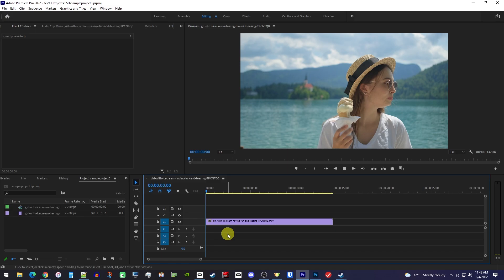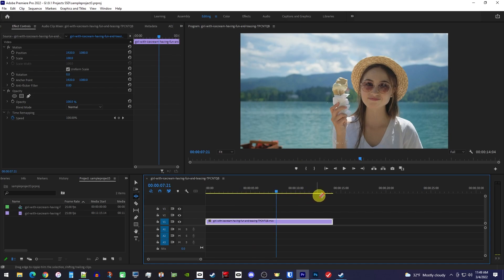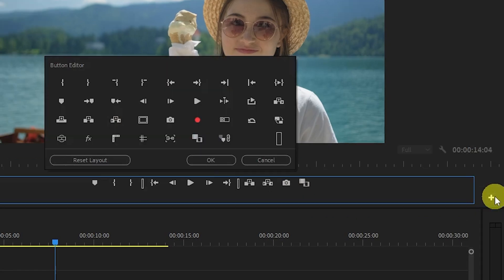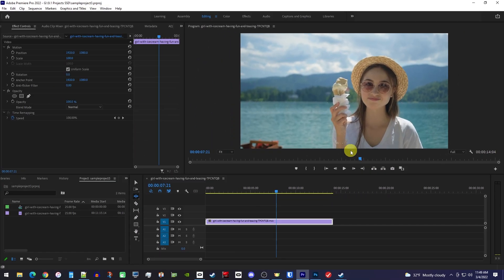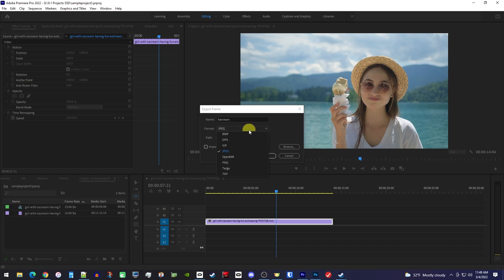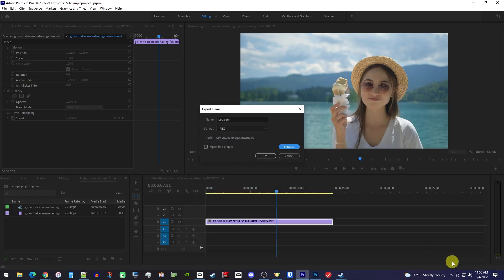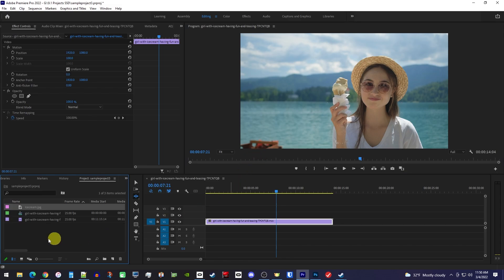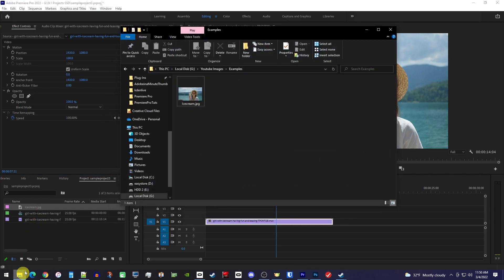How to Take a Screenshot | Adobe Premiere Pro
Taking a screenshot in Premiere Pro.